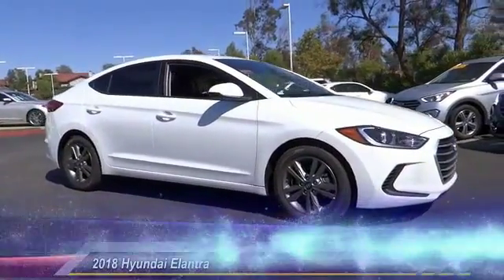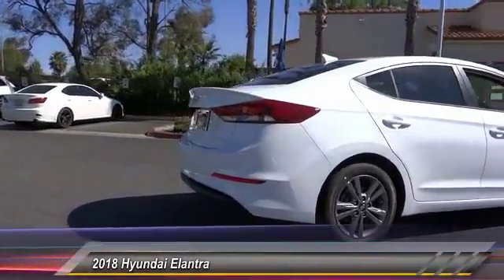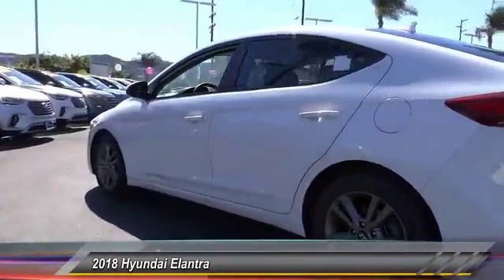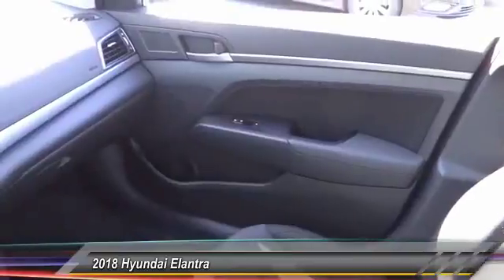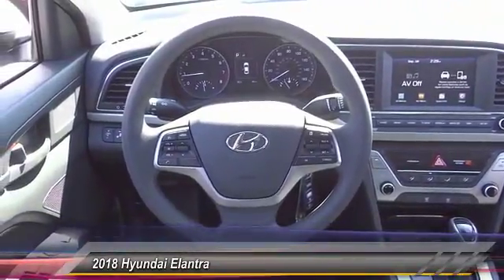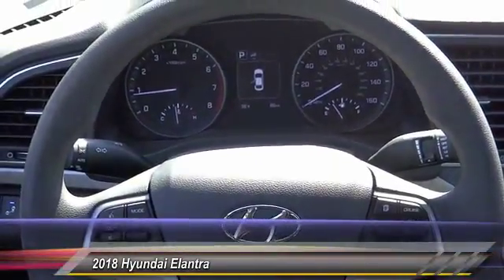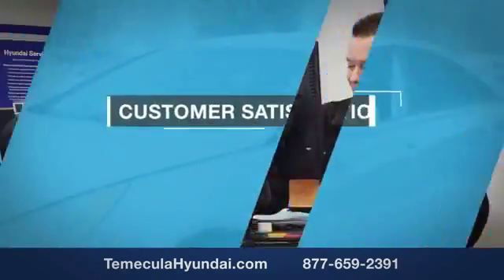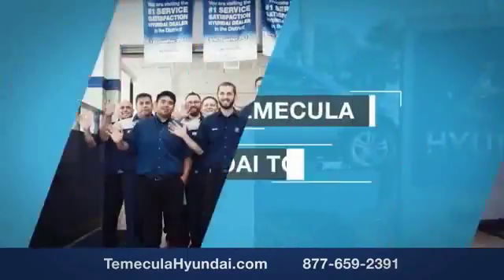2018 Hyundai Elantra TEMECULA MURRIETA MENIFEE HEMET CORONA ESCONDIDO 180071T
2018 Hyundai Elantra SEL 2.0L AUTO

Temecula Hyundai
27430 Ynez Rd.